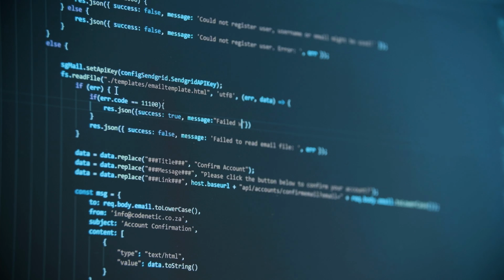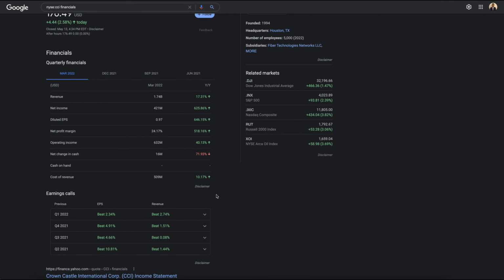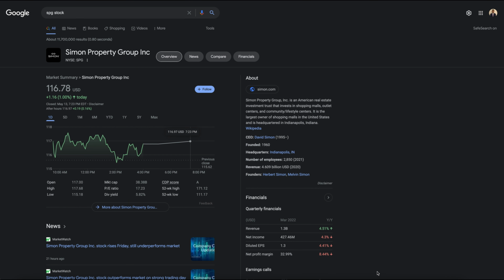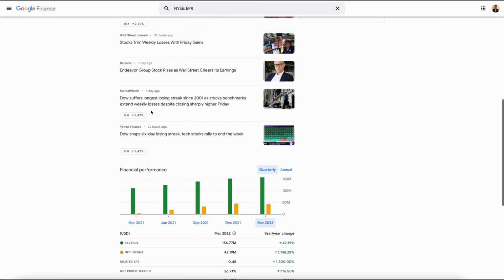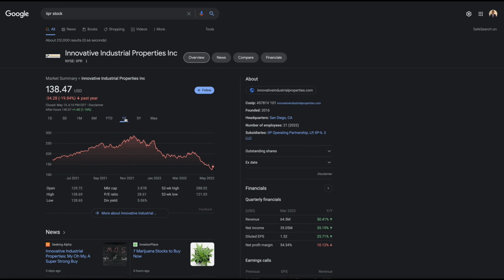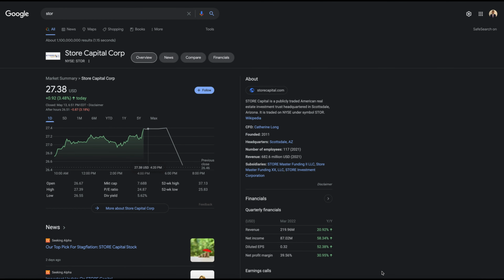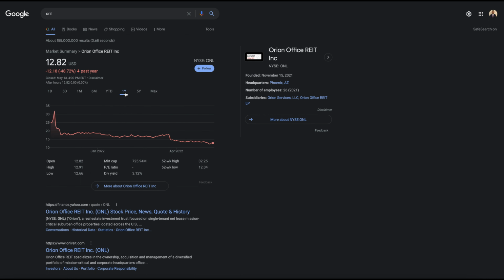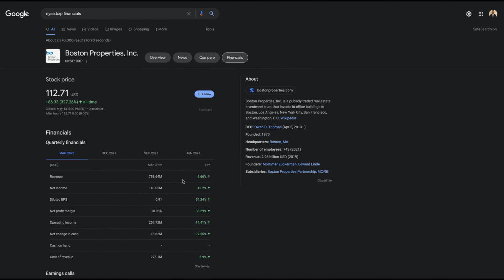REIT Sectors to keep on your radar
Investing is life.

👋 SoFi !  You can save, spend, trade and borrow — all in one app.

Coinbase which makes it really easy and safe to buy, sell, and store digital currency. Claim your invite now